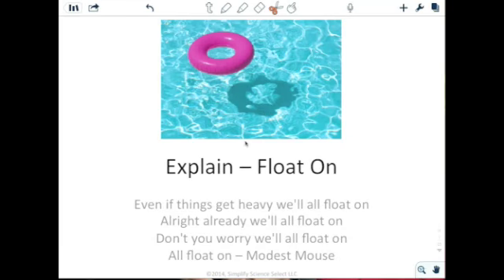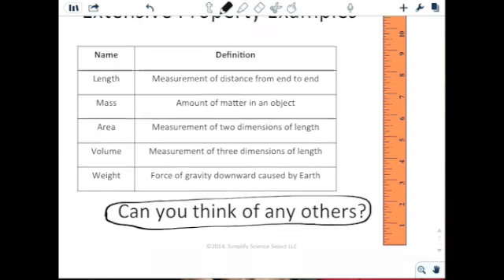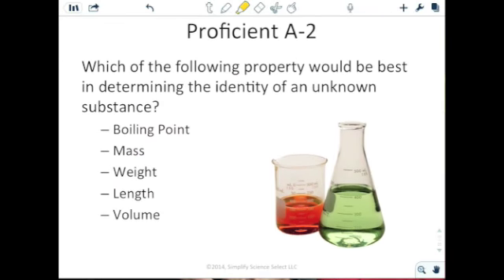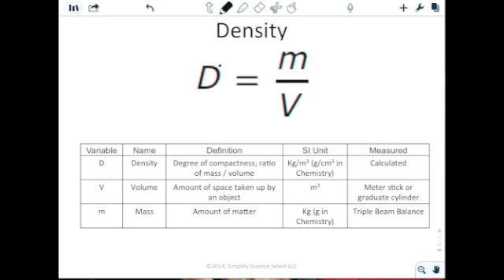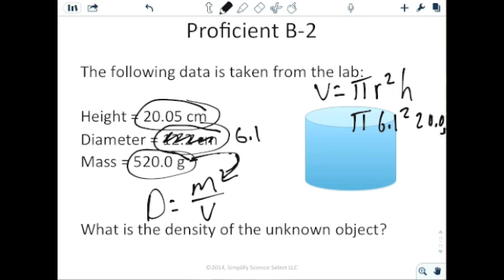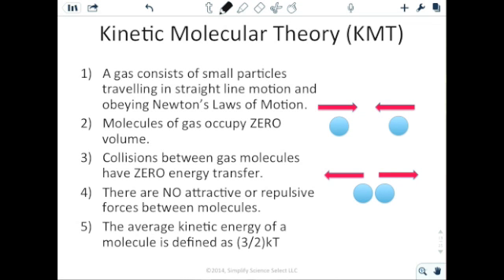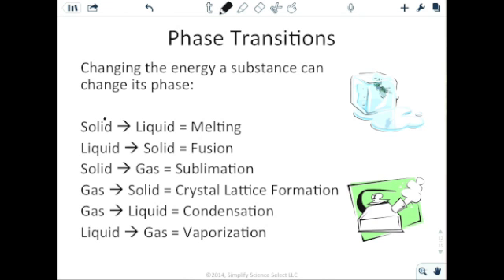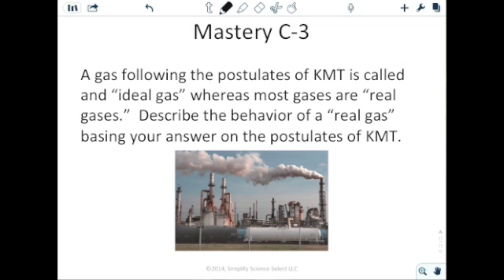HC: 3.1 - Float on